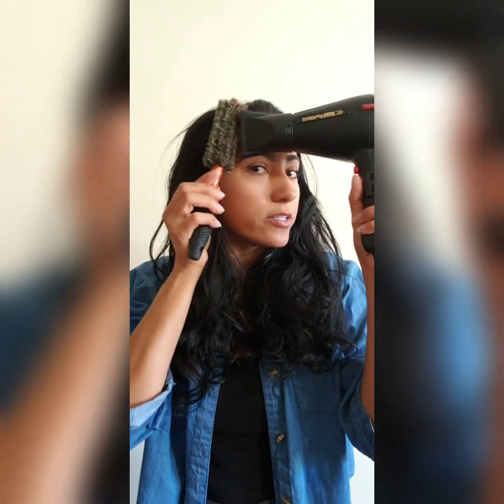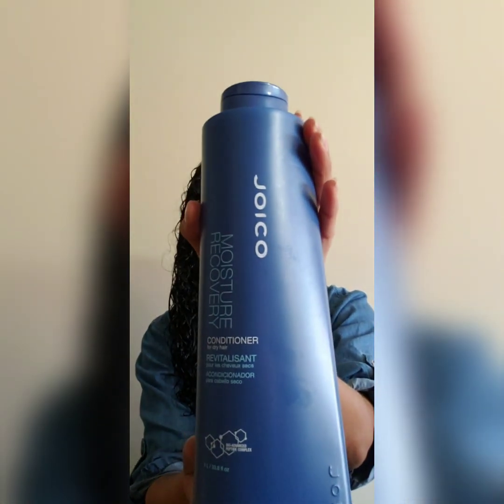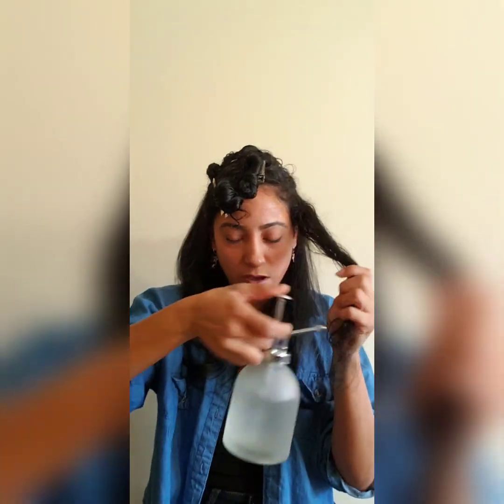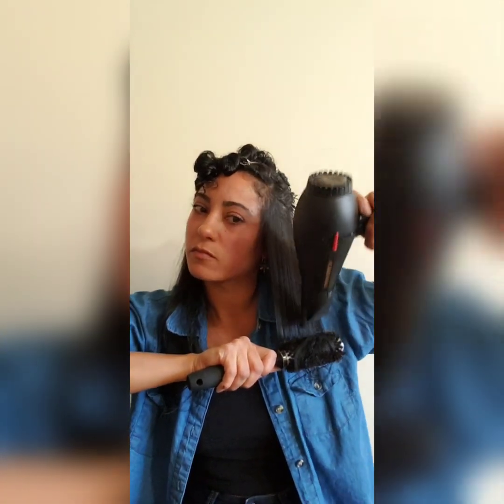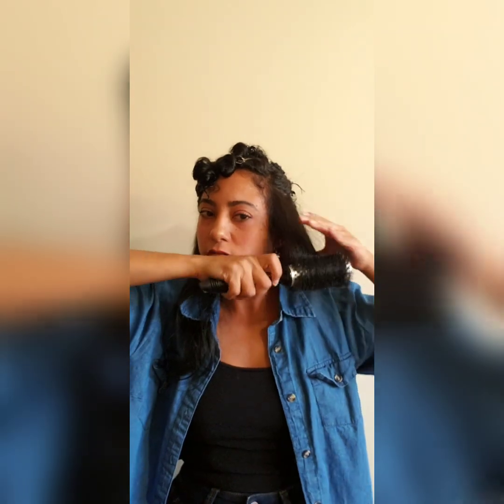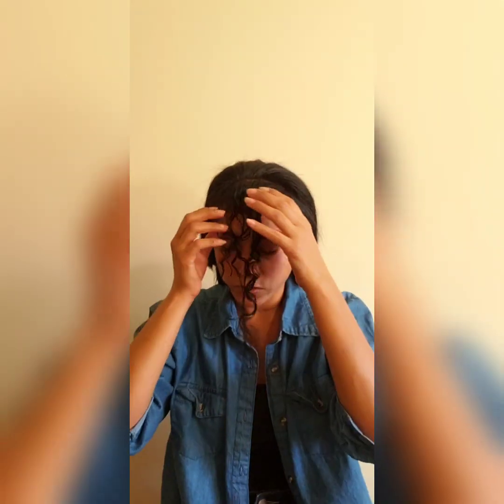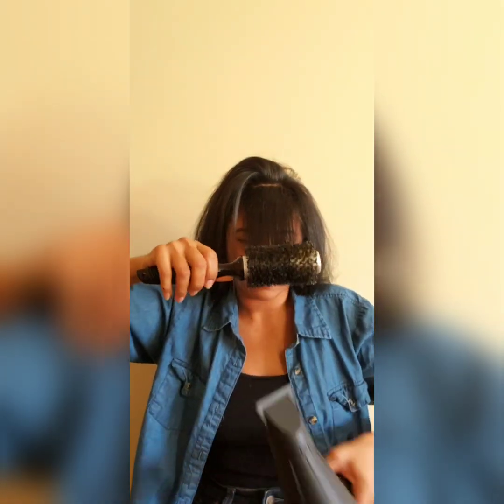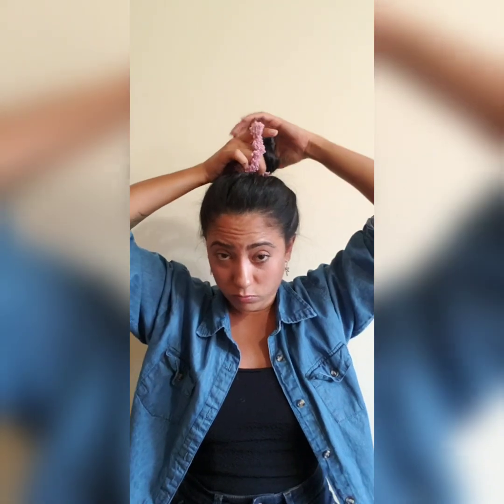Simple way to Blow Dry Your Curly Hair! Escova com volume e Pontas Modeladas Em Cabelo Encaracolado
Blow Dry Your Curly Hair